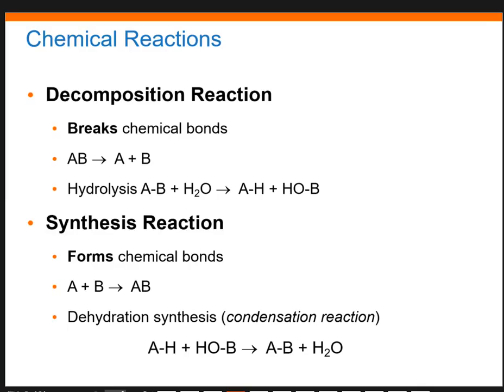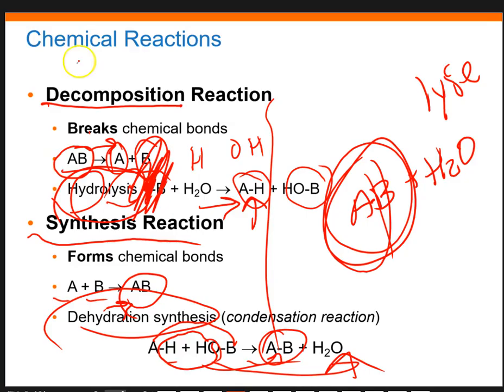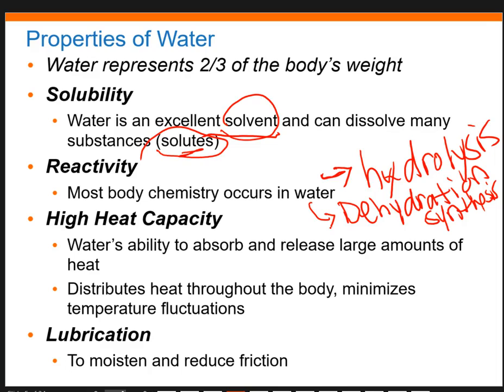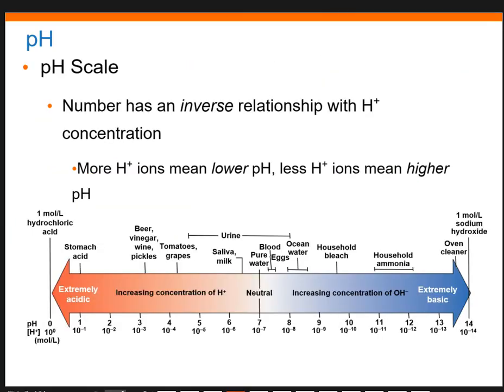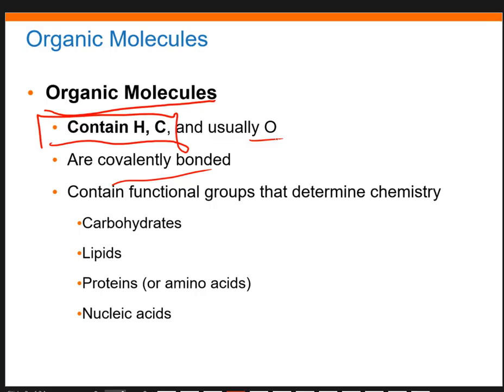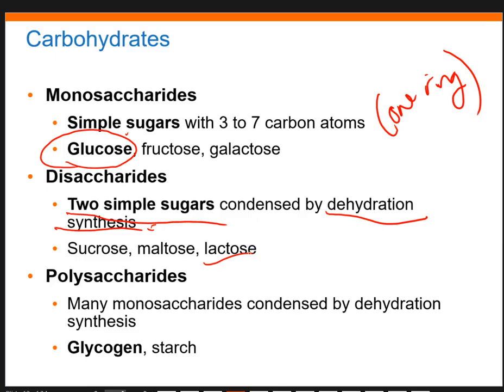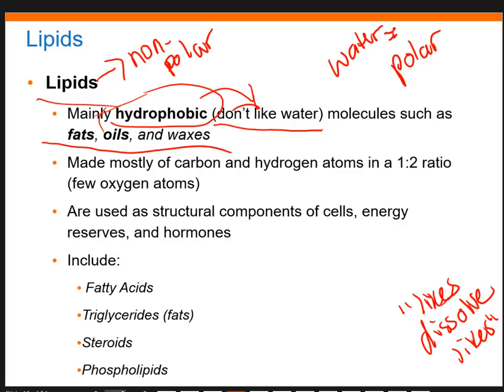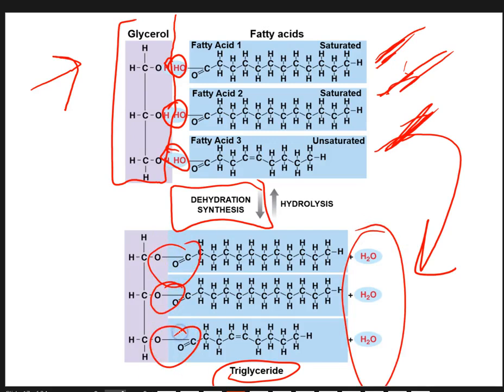Chemistry Part 2